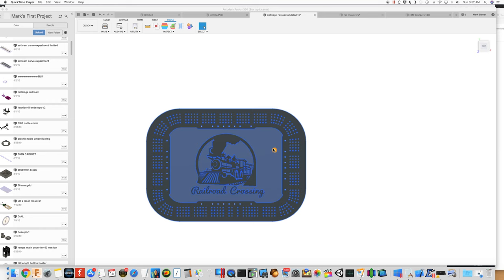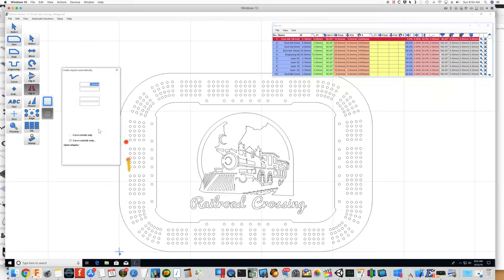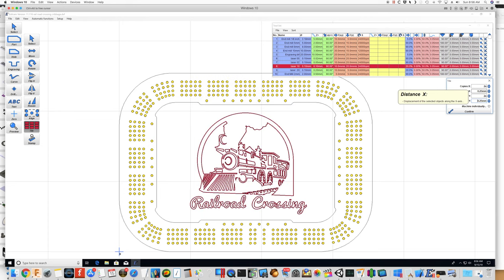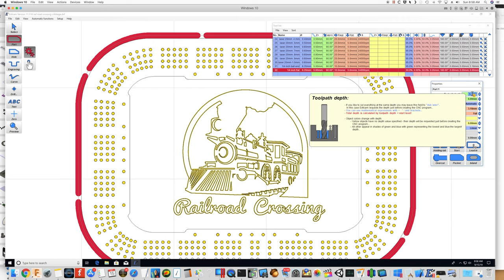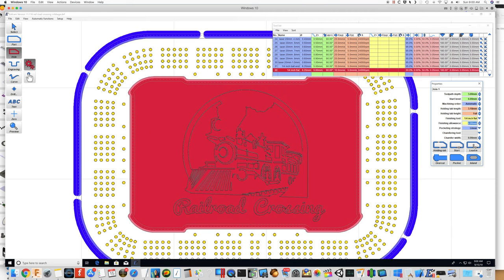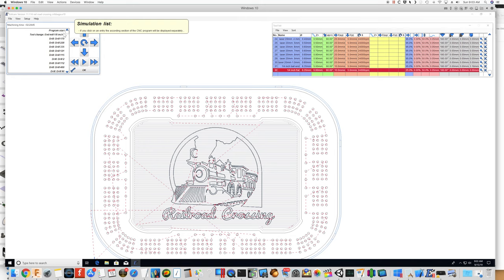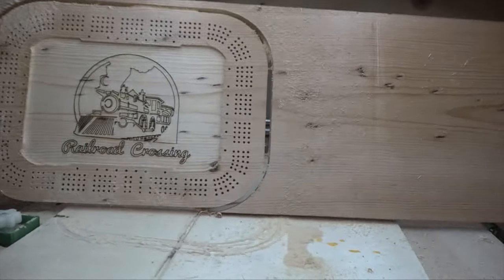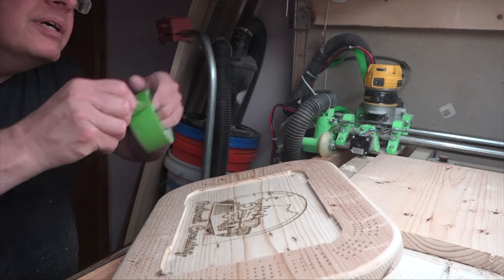Finally Getting That First Cribbage Board Done!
Finally getting that first cribbage board done!  Thanks to Jeff for the suggestions for the next version!